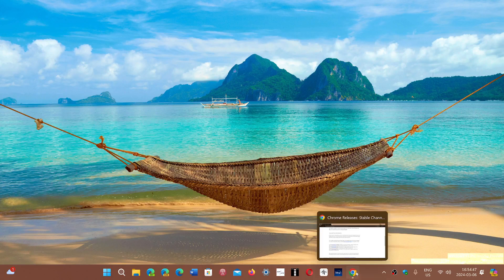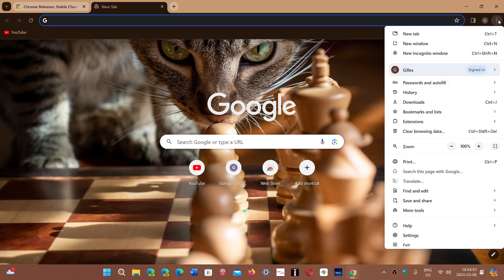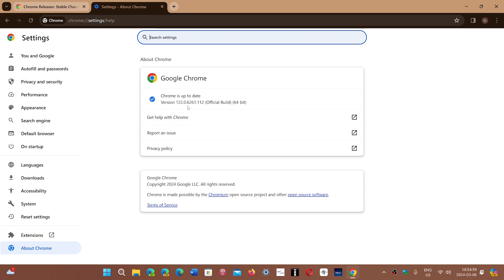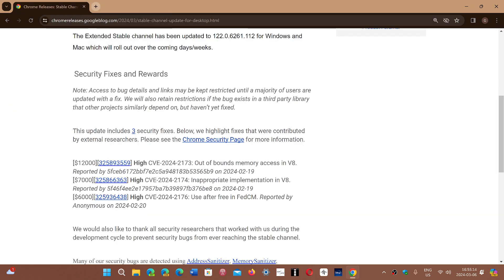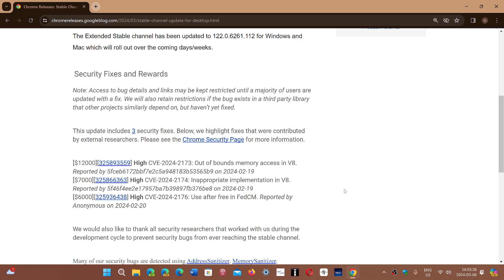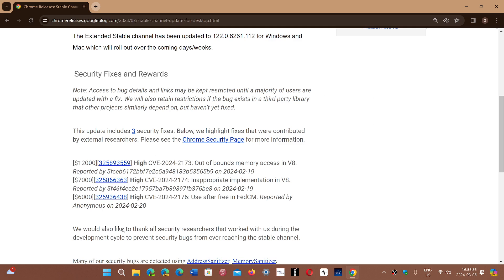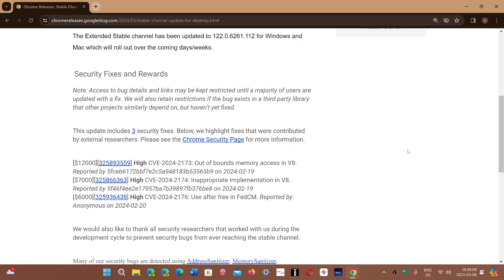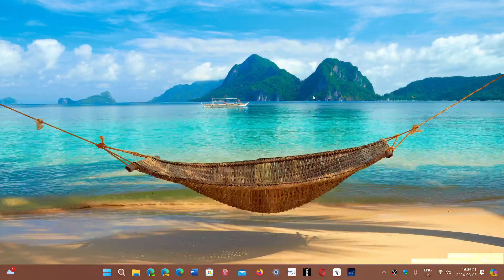Google Chrome weekly security updates have arrived with 3 high severity fixes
time to update your Chrome browser and check for the updates on Chromium based browsers too